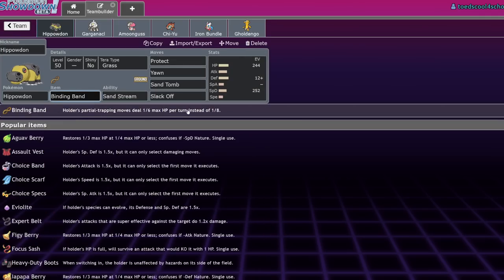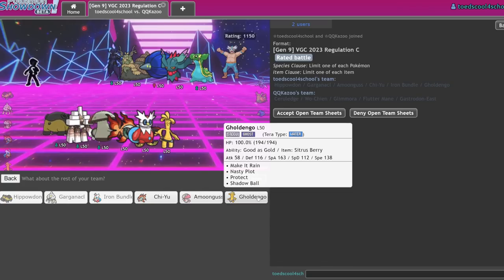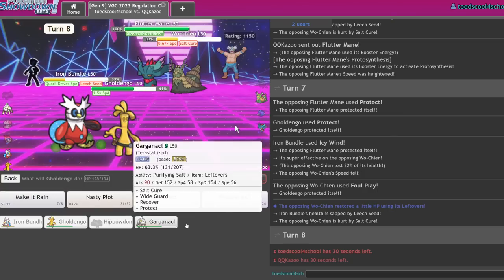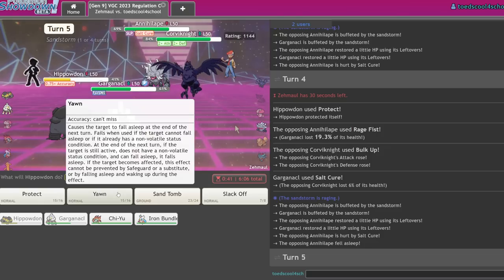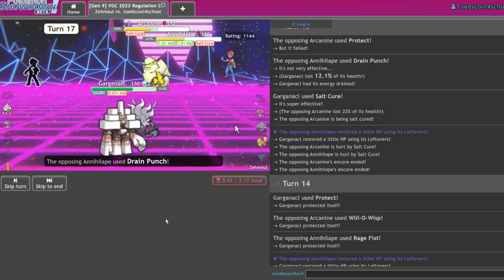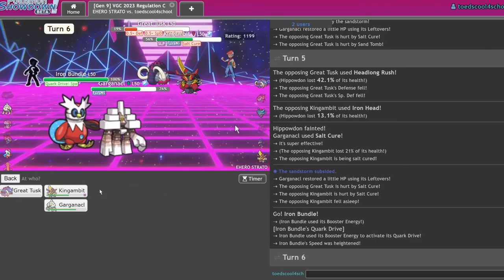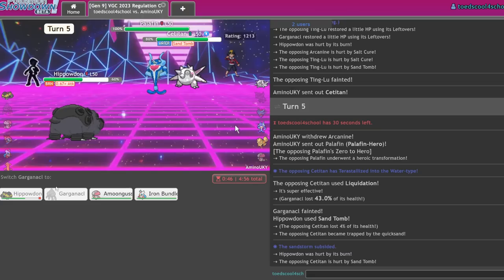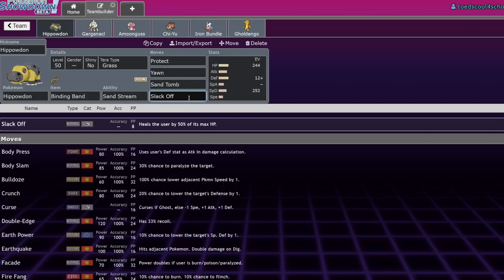You NEED To Use This TRAPPING ITEM... | Pokemon Scarlet & Violet Showdown Live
3. Send a tip, ask a question
5. Download and install OBS Streamlabs with my